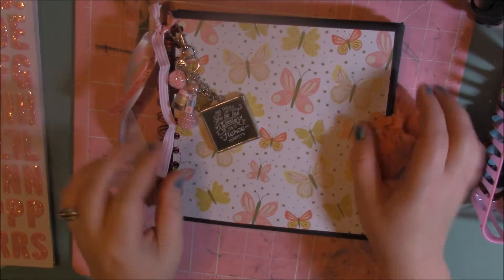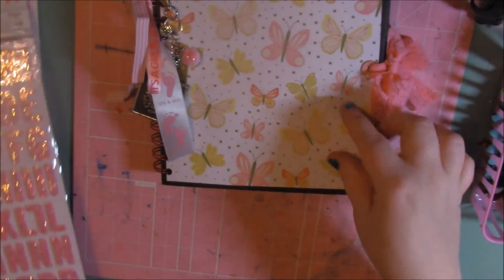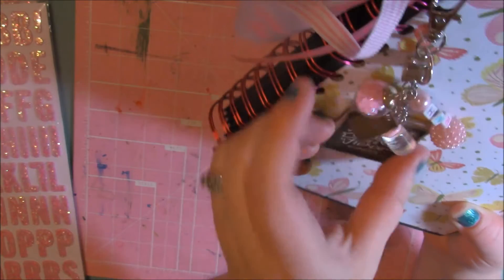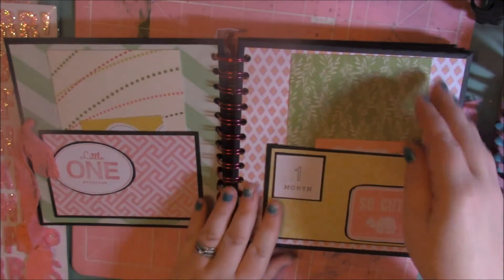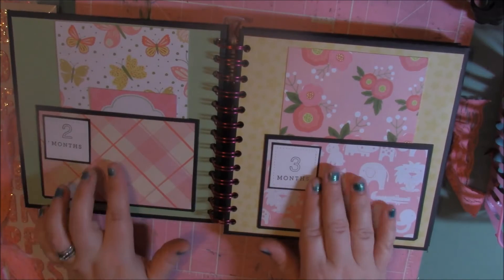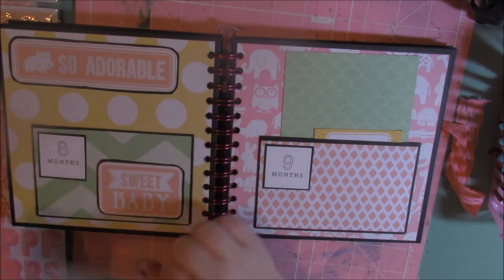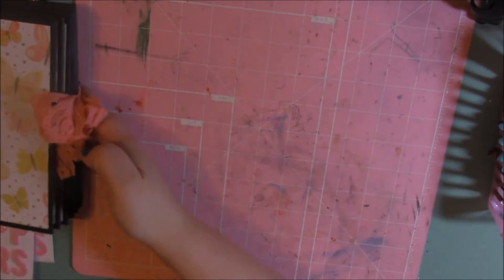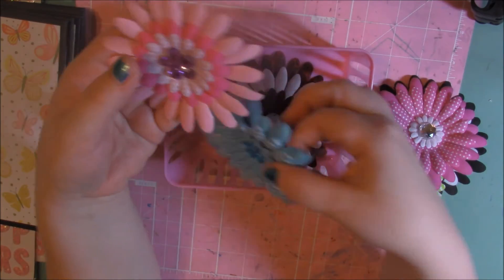Baby Girl Album and Bows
I made a mini album for a friend that is having a baby girl next year. This way she can just add pictures and do some journaling. Then I had to make her some hair clips too! Hope you like this video. Thanks for stopping by my channel!